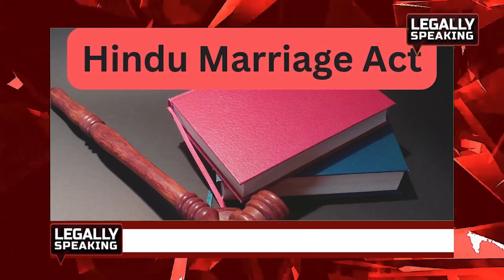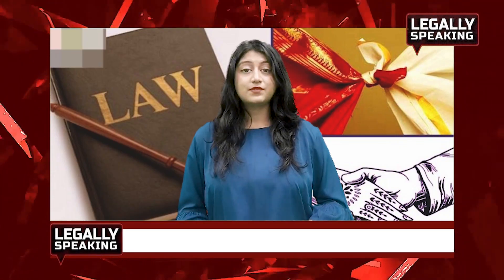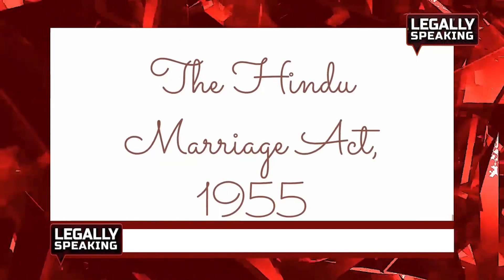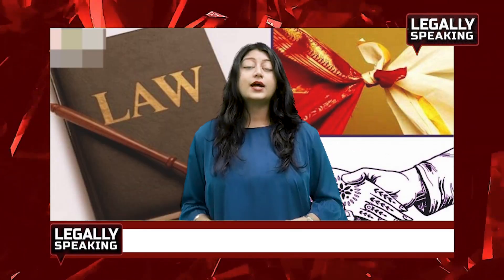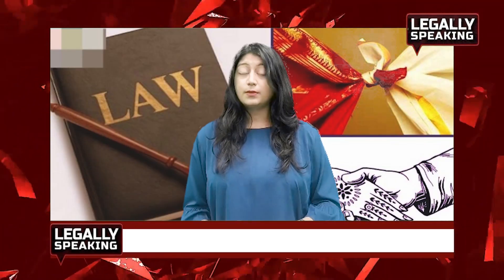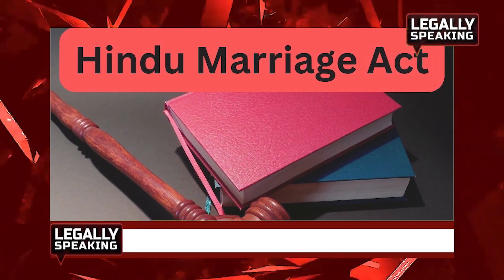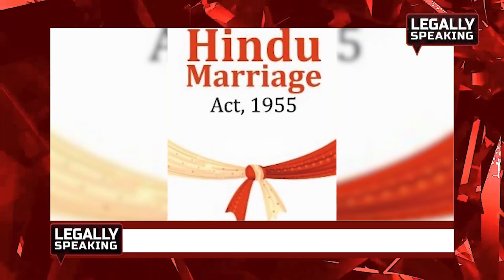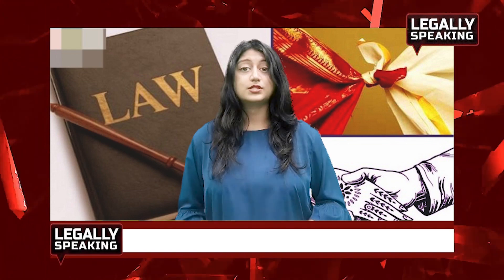Hindu Marriage Act| Section, Impositions, Punishments Explained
The Hindu marriage act is an Act of the Parliament of India that amends and codify the law relating to marriage among Hindus

*This Video is strictly for Legal Awareness & Education Purpose only.